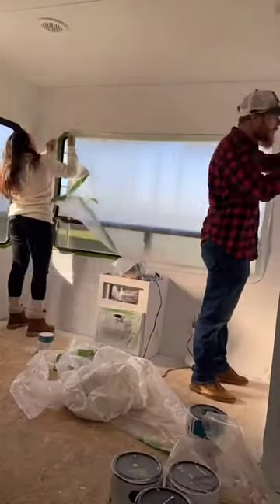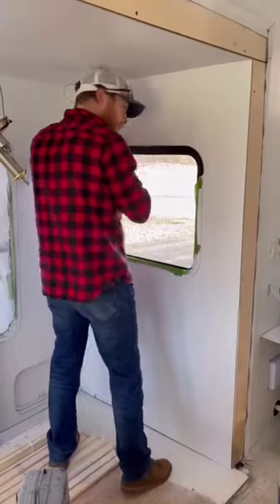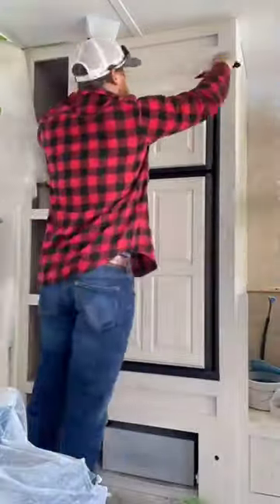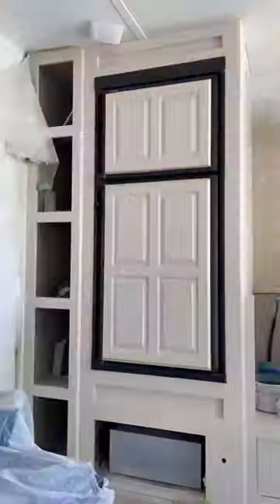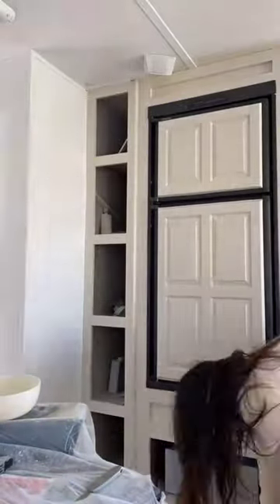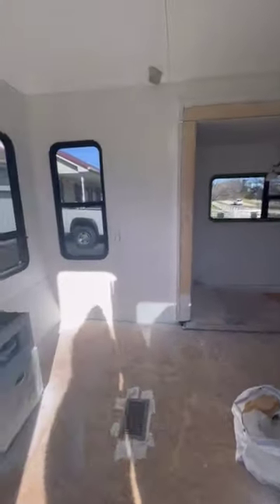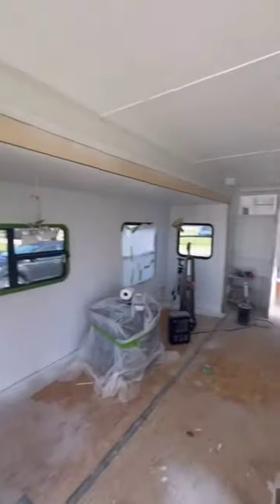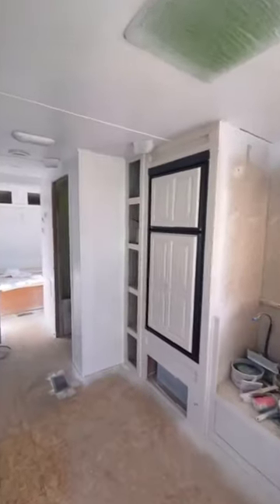camper renovation fully painted inside